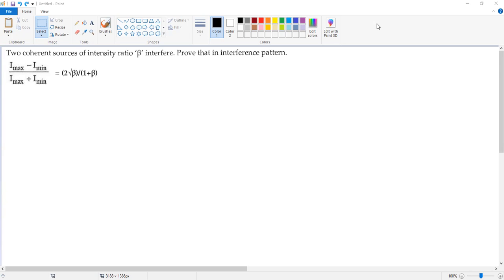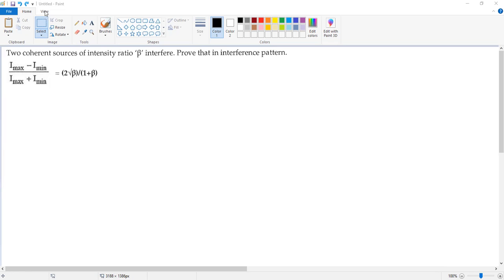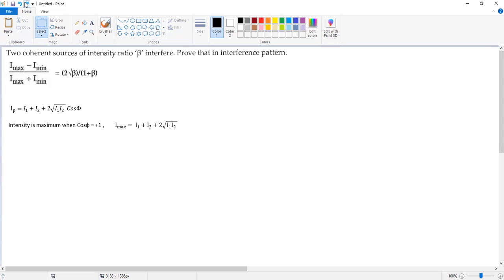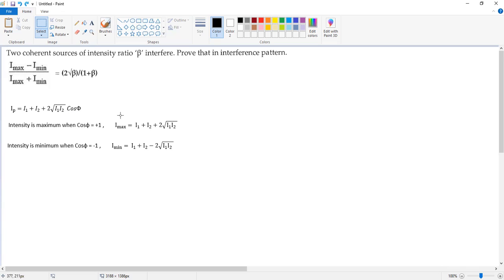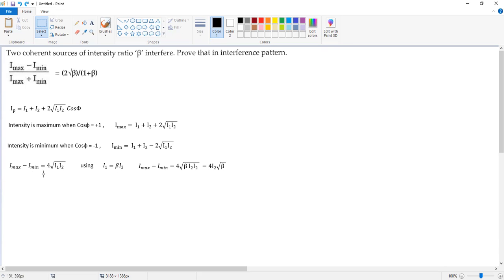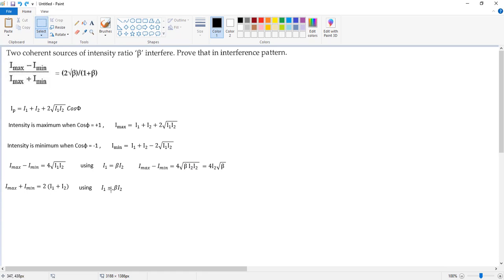GRADE XII Interference: Ratio of intensities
Two coherent light beams with ratio of intensities beta  interfere to produce an interference pattern. Find the ratio of [I(max) - I(min)]/ [I(max) + I(min)]